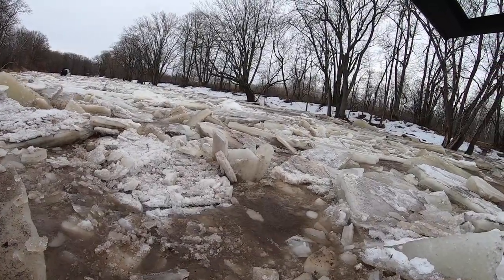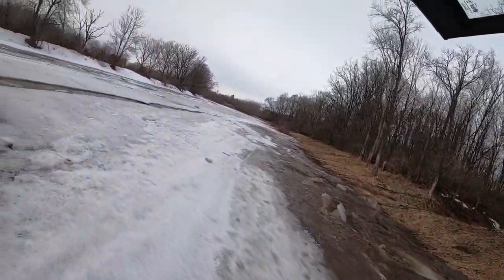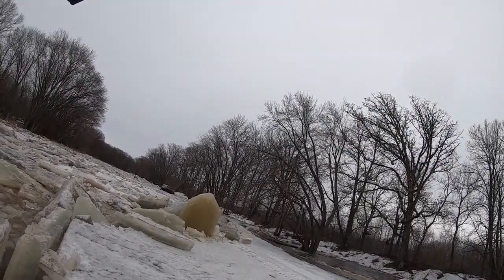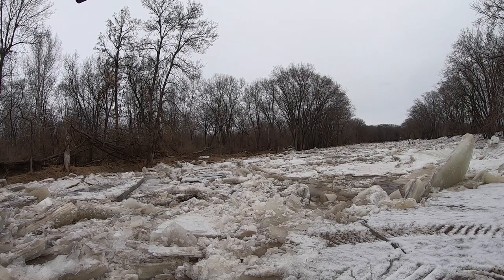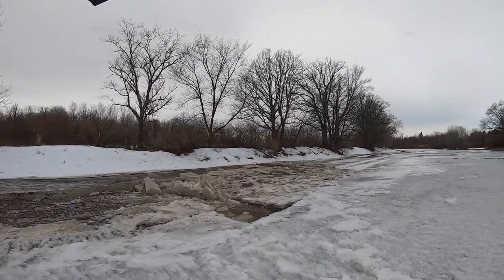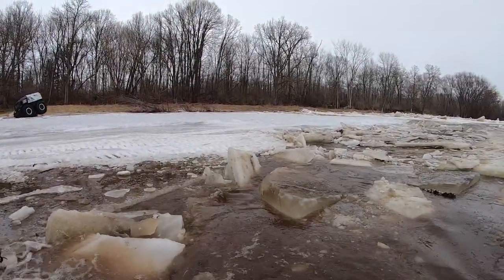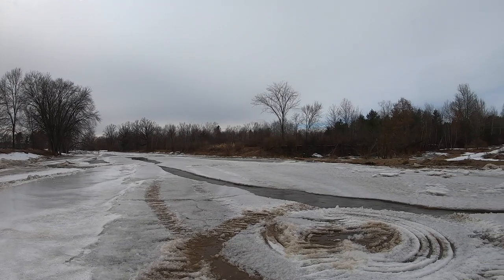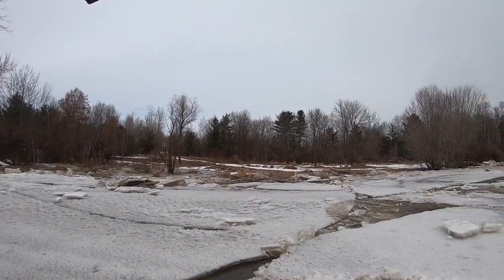Sherp Off Road Vehicle with Jon Bowe Part 7 On River of Icebergs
Sherp is an amphibious off road vehicle that goes through what no other 4x4 is capable of.  On this adventure, two Sherp owners spend the day driving a a melting frozen river.  At the end of the day, the river was flowing, ice bergs had formed, and we got a peek at the power of a moving glacier.  Traveling through river of moving ice is a blast!   By the way, it is a Sherp not a Sherpa.

This video contains my first viral TikTok video.  Actually, the video is of Jon driving his Sherp.  I was the person taking the shots.  Again, special THANKS to Jon Bowe for his hospitality during this trip.